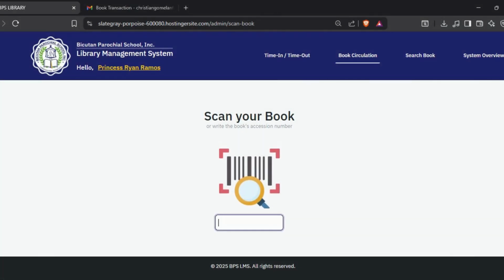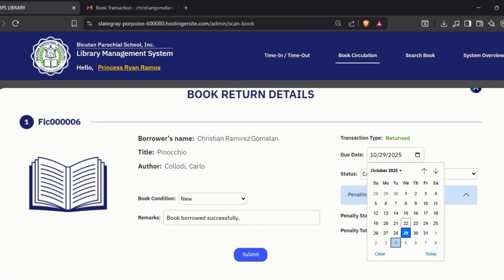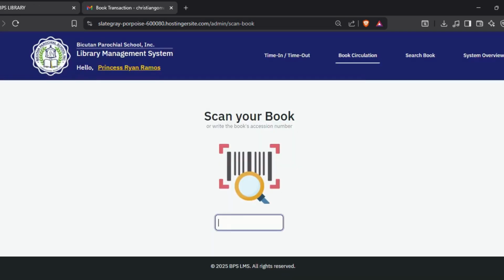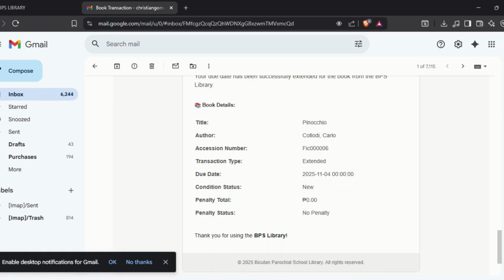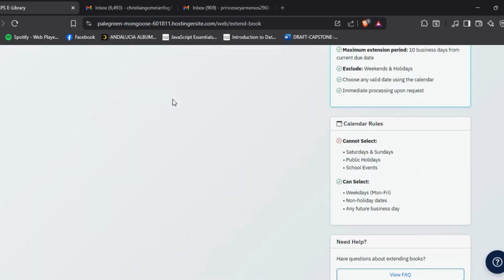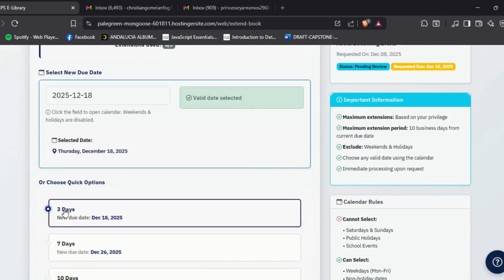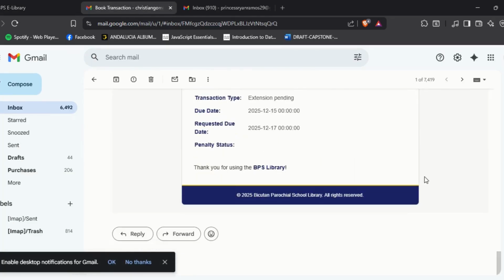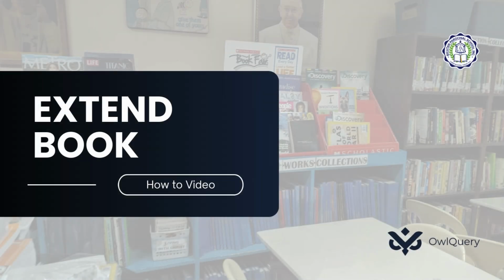Extend Book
This video provides a step-by-step guide on how to extend a book in the BPS Library Management System.